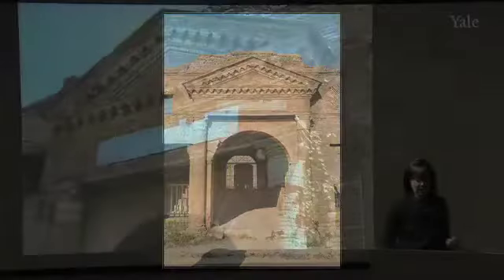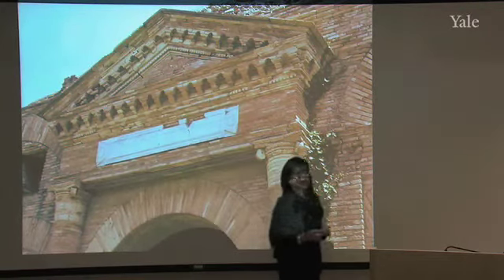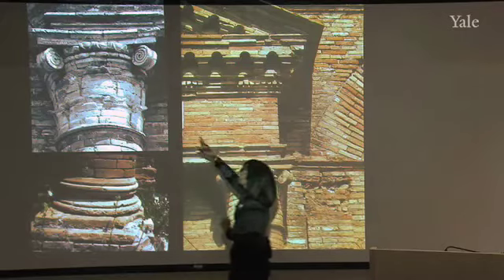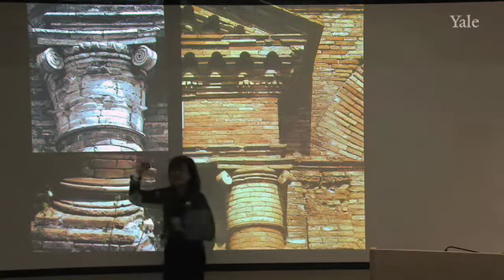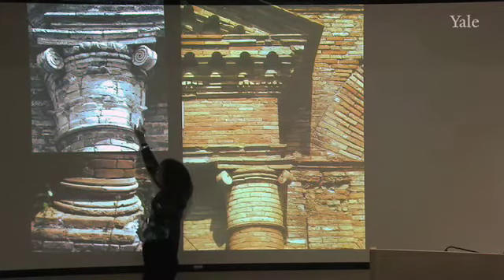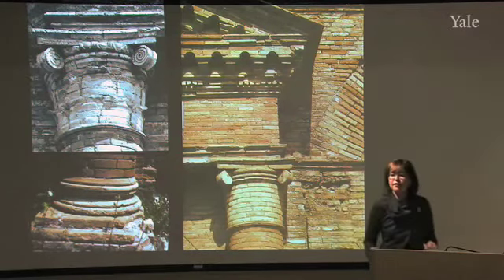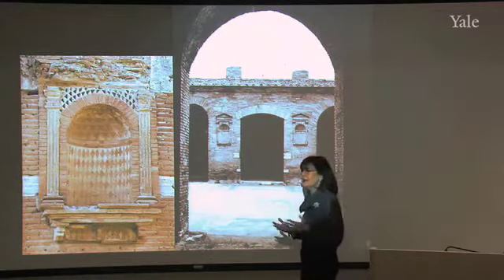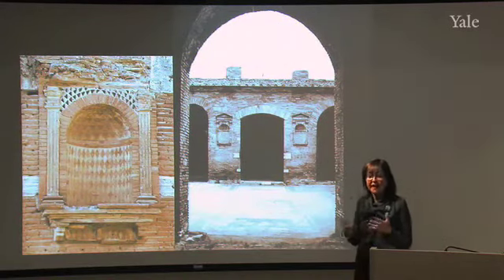31. Horrea Epagathiana, Ostia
The Horrea Epagathiana at Ostia, the port of Rome, is a warehouse appropriate for a commercial city. Despite its utilitarian purpose, the Horrea Epagathiana is a significant work of architecture. Designed like nearby residential apartment houses (insulae), between A.D. 145 and 150, the structure is made of concrete faced with brick. What is noteworthy is that the brick is not stuccoed over and painted but exposed and manipulated to achieve desired visual effects through the use of different colored bricks (red and yellow) and stucco for delicate ornamental details.